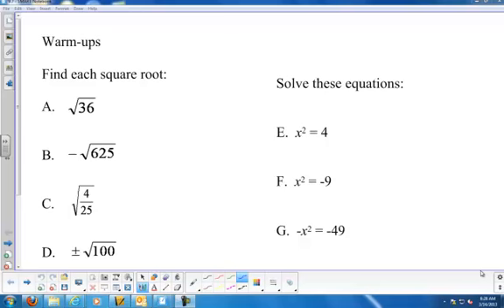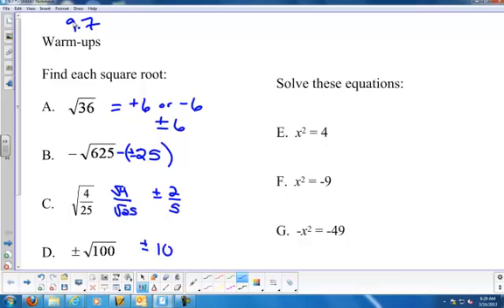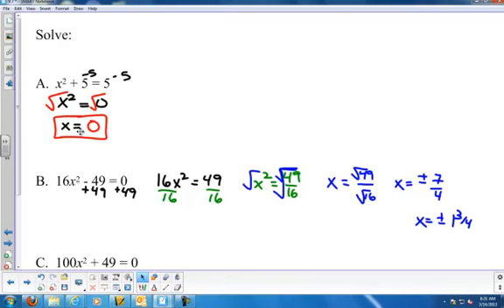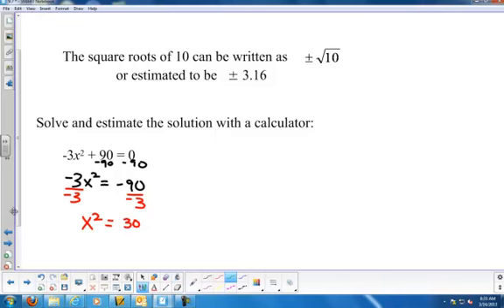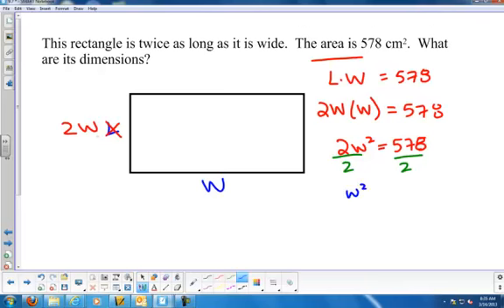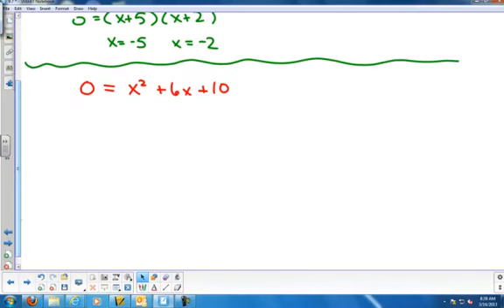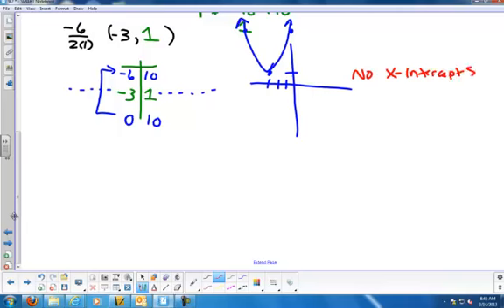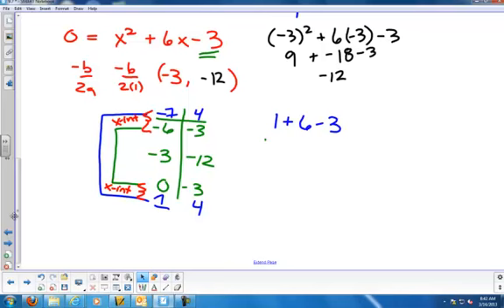9 7 9 6